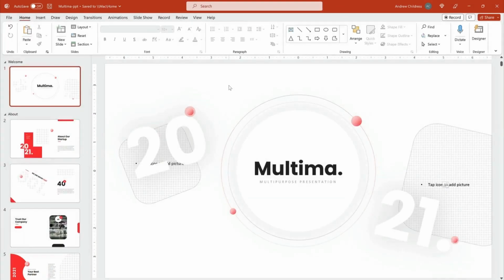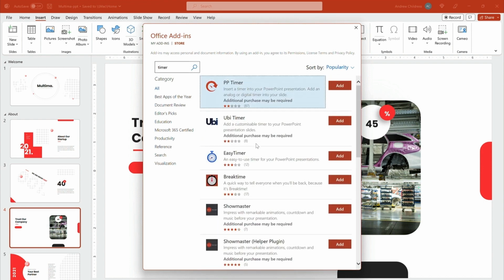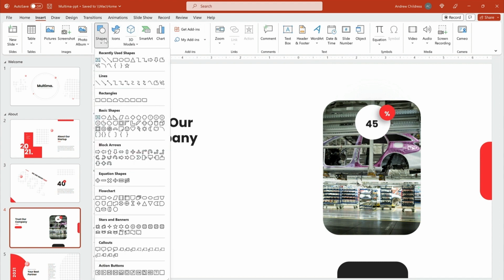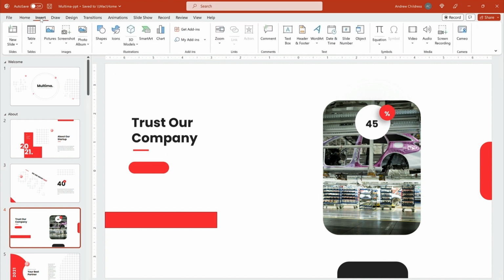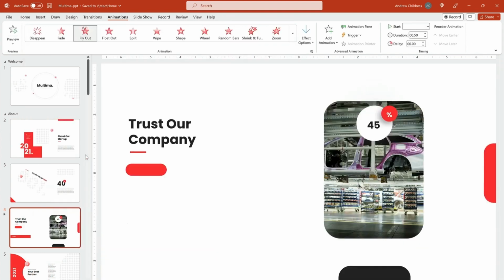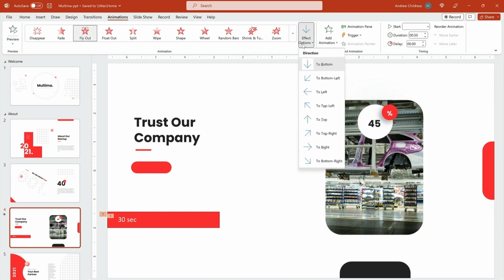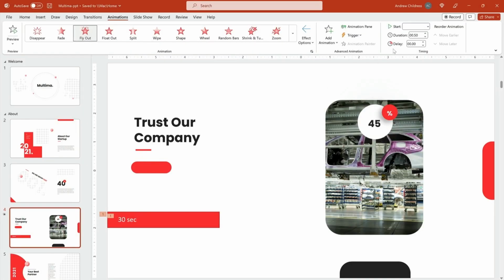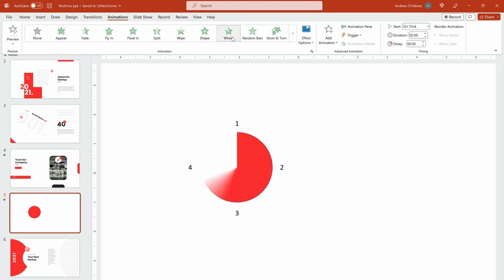⏱️ How to Quickly Insert a Countdown Timer in PowerPoint | Step-by-Step tutorial 🔥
👋 Are you struggling to keep track of time during your PowerPoint presentations? Adding a countdown timer can help you stay on schedule and create a more engaging experience for your audience. In this tutorial, we'll show you how to quickly and easily insert a countdown timer into your slides using PowerPoint.

💡 With our step-by-step guide, you'll learn How to Quickly Insert a Countdown Timer in PowerPoint. We'll walk you through the process of selecting the appropriate timer style and setting the duration of the countdown. You'll also learn how to customize the timer display and add sound effects to make your presentation more exciting.

🎓 Whether you're a student, teacher, or business professional, adding a countdown timer to your PowerPoint presentation can help you stay on schedule and create a more engaging experience for your audience. With this tutorial, you'll be able to easily add timers to your presentations and keep your audience interested throughout your talk.

Looking for a way to add a countdown timer to your PowerPoint presentation? You've come to the right place! In this tutorial, we'll show you how to insert a countdown timer in PowerPoint with step-by-step instructions.

Adding a timer to your PowerPoint presentation can help you keep track of time and stay on schedule. It can also make your presentation more engaging and exciting for your audience. With our tutorial, you'll be able to quickly and easily add a timer to your slides and customize it to fit your needs.

To start, you'll need to open your PowerPoint presentation and select the slide where you want to add the timer. Next, click on the "Insert" tab in the top menu bar and select the "Text" option. Then, click on the "Date and Time" option and choose the format that you want for your timer.

Once you've selected your timer style, you'll need to set the duration of the countdown. You can do this by typing in the number of minutes and seconds that you want for your timer. You can also choose whether or not to start the timer automatically or on click.

After you've set the duration of your timer, you can customize the timer display by selecting a font, size, and color. You can also add sound effects to make your presentation more exciting. When you're finished customizing your timer, click "OK" to insert it into your slide.

Adding a countdown timer to your PowerPoint presentation is a simple and effective way to keep your audience engaged and interested. With our tutorial, you'll be able to quickly and easily add a timer to your slides and customize it to fit your needs.